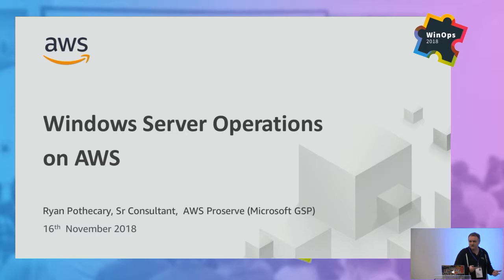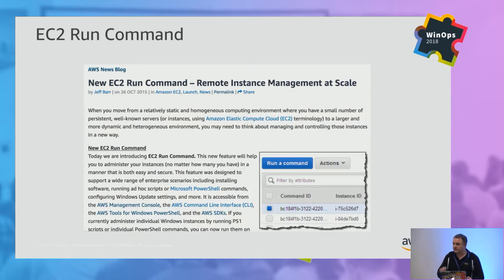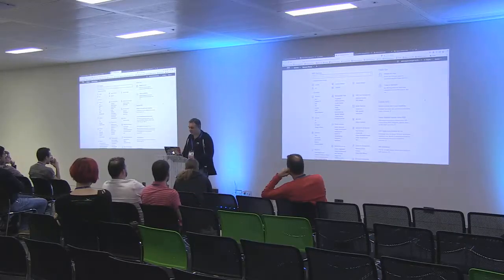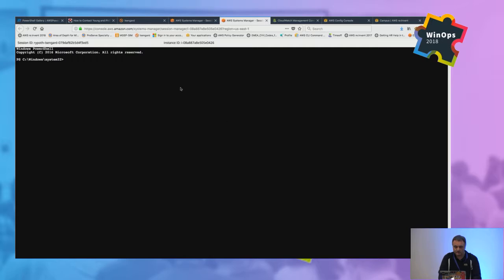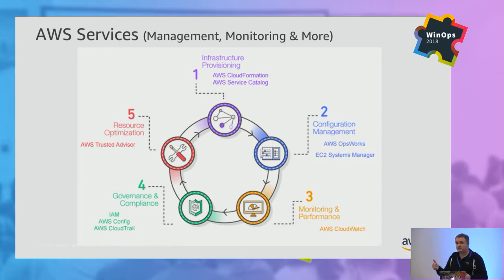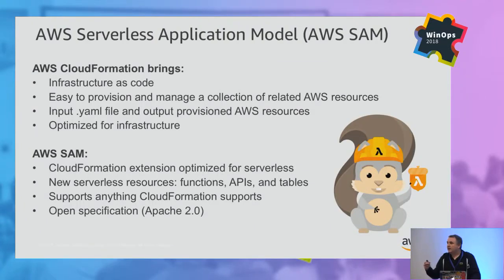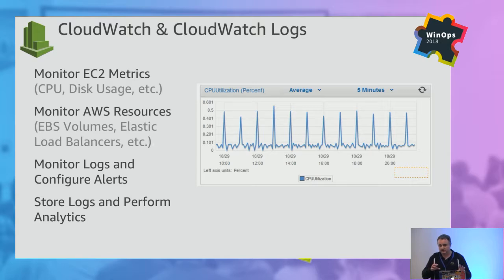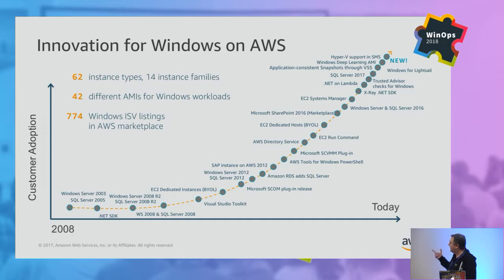WinOps 2018 | Anil Erduran | AWS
Anil Erduran Partner Solutions Architect at Amazon Web Services

Developing Microsoft apps on Amazon Web Services (Level 200)